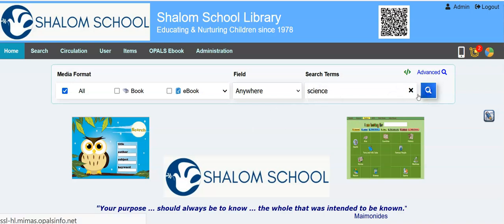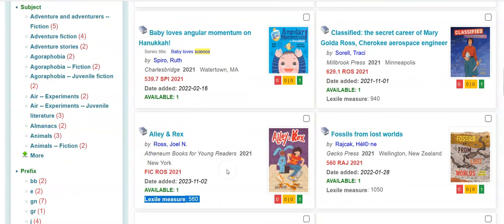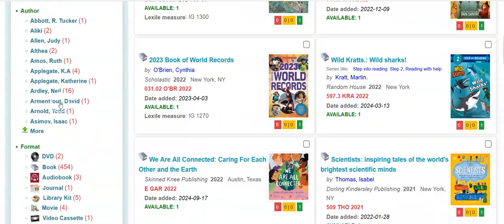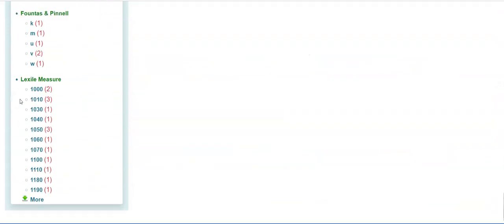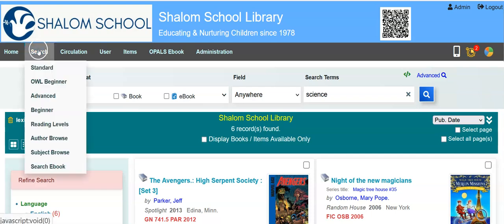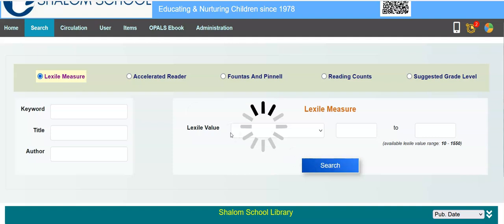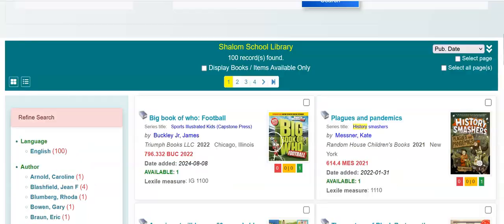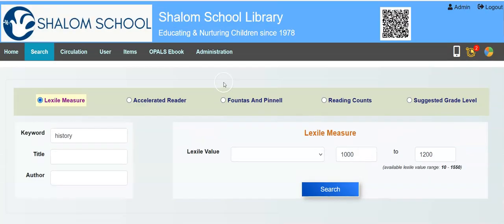Shalom School Lexile Levels